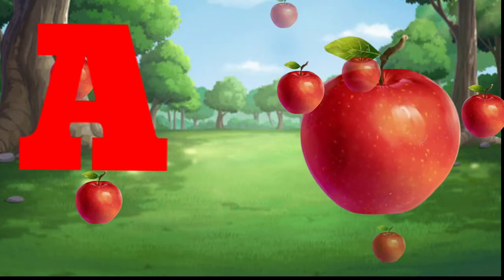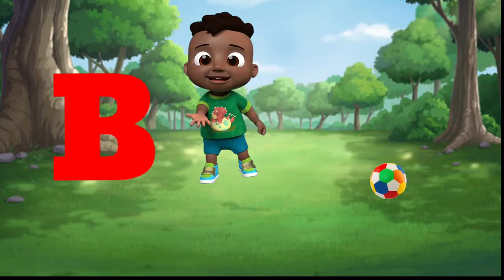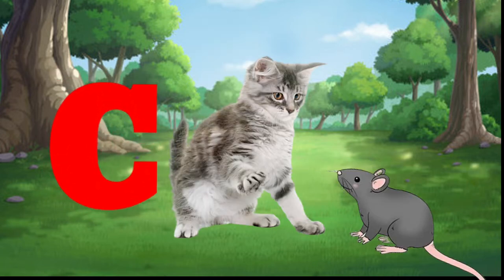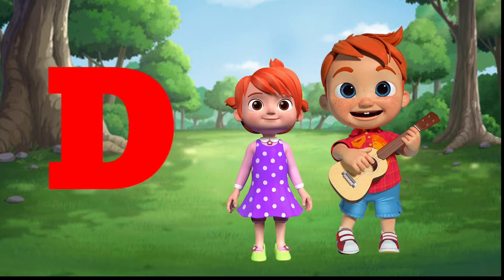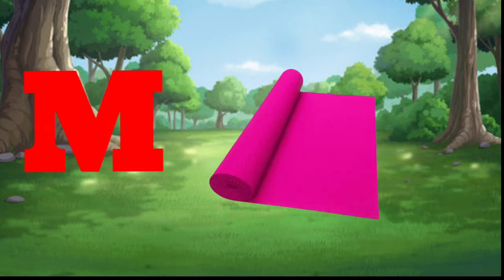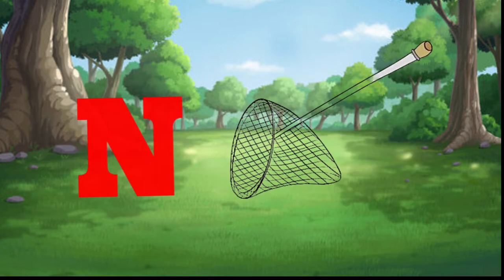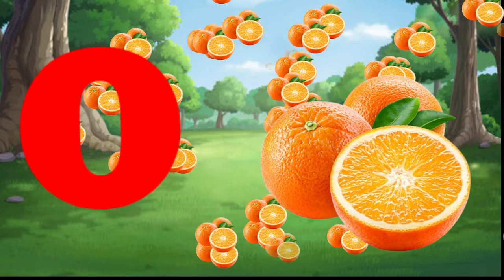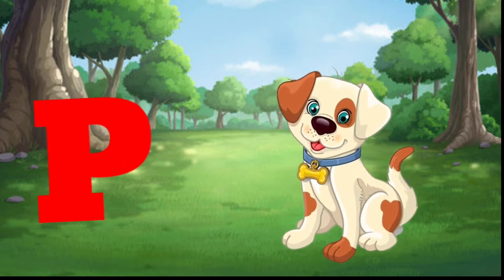A for Apple b for ball phonics song ABC Alphabet Song with Sounds for Children/ Abc-tunn-tunn,